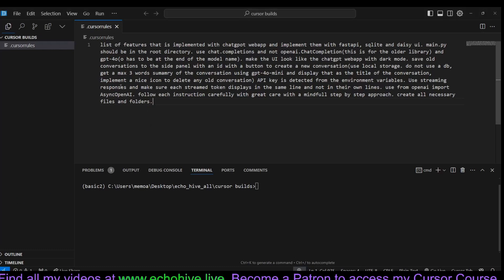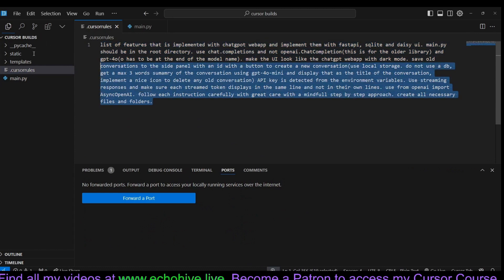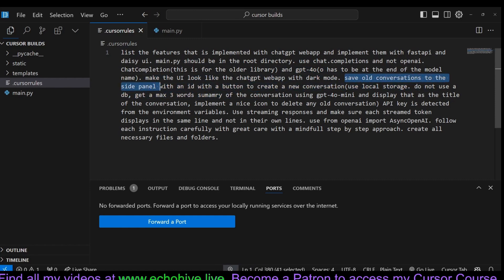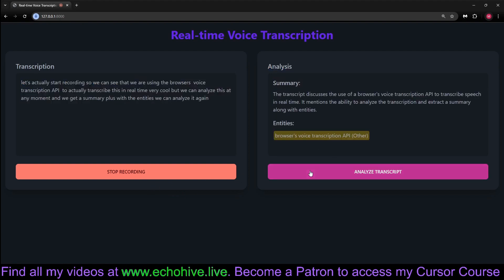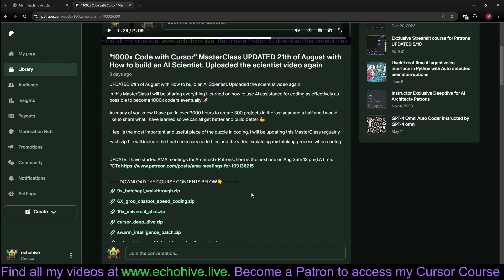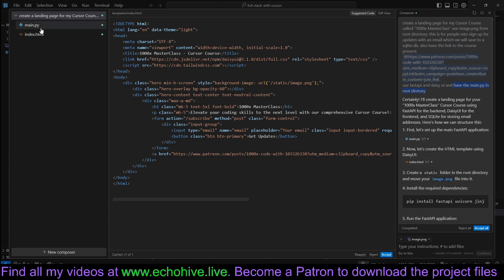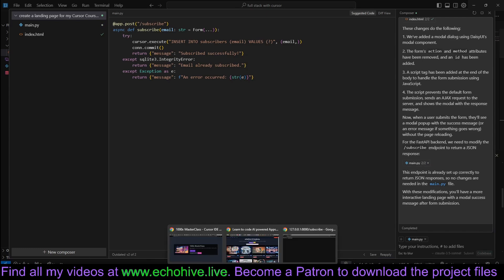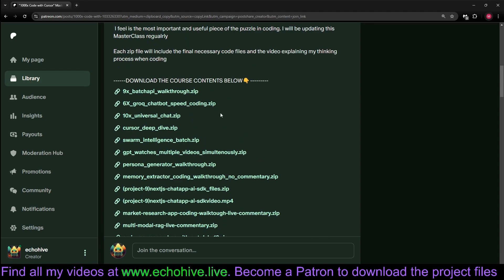Coding in Cursor: 3 full stack webapps built in 5 minutes. Chatgpt clone, Voice notes, landing page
CHAPTERS:
00:00 Chatgpt clone
03:57 Voice notes webapp
05:54 lanmding page with DB integration